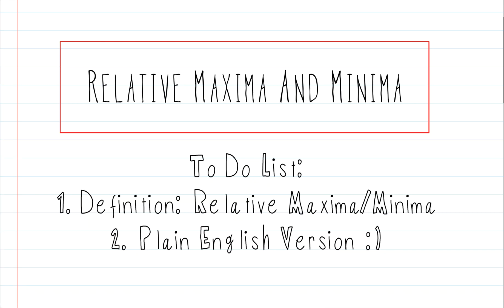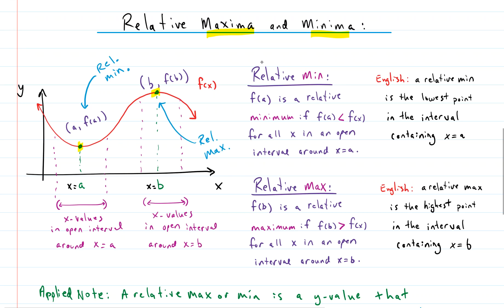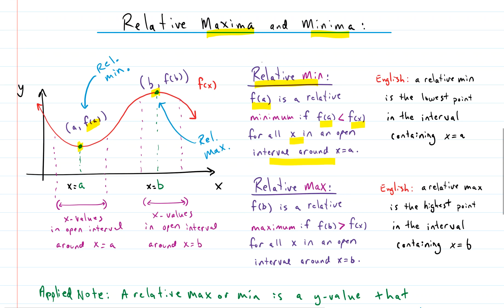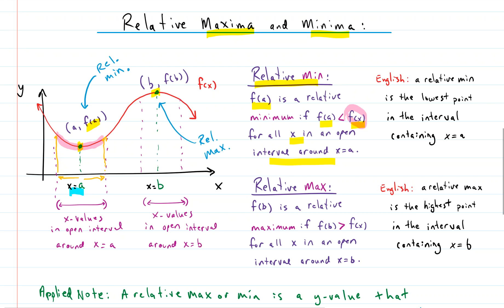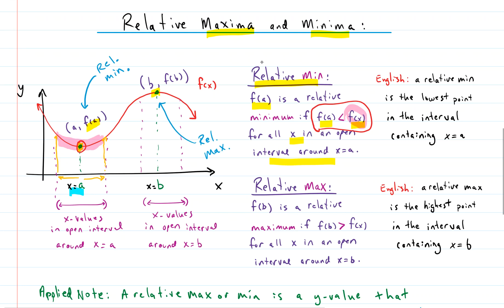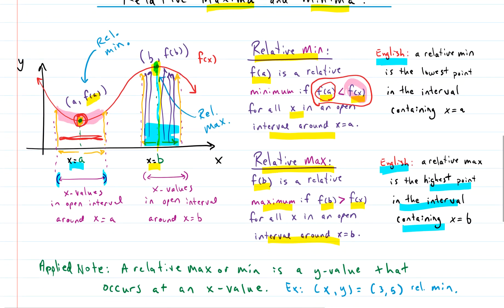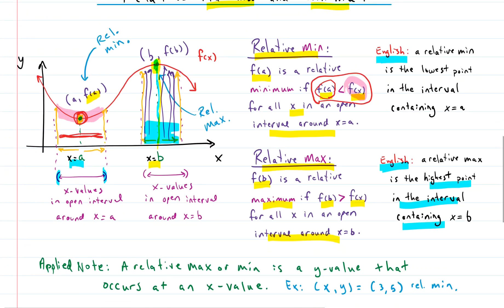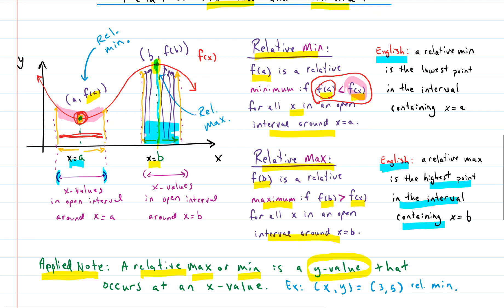Algebra: Understanding Relative Minimum and Maximum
This should be your one stop source for relative extrema! I show you all you need to know about relative minima and maxima using graphs, visuals, and mathematical definitions.

VIDEO PRODUCTION DETAILS:
Editing Software: Snagit 13 video editor
Screen Capture Software: Snagit 13
Screenshot Utility: Snipping Tool for Windows 10
Whiteboard Software: MS OneNote
Surface Book Stylus: MS Surface Pen
Mic: Built in Mic on MS Surface Book 2
iPad: iPad Pro (12.9-inch) (3rd generation)